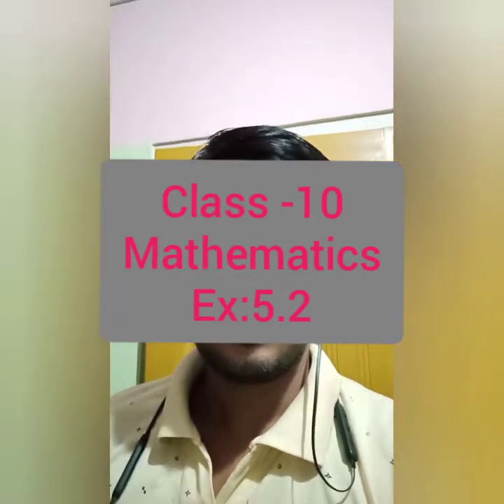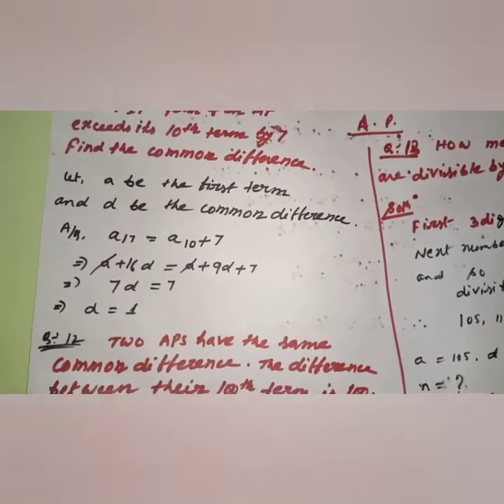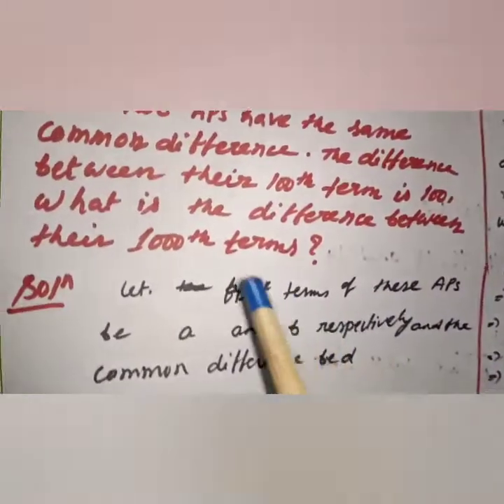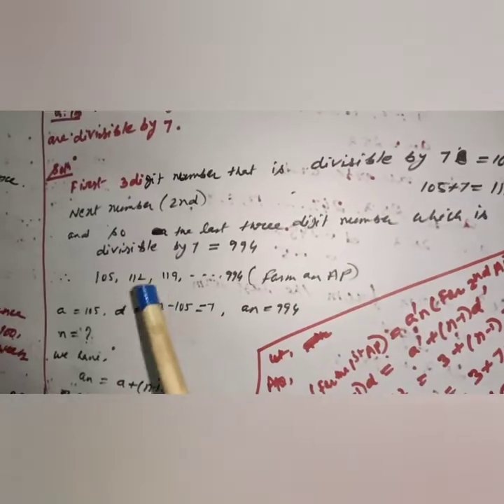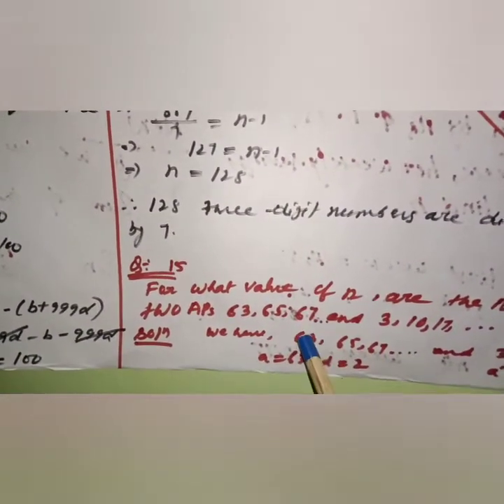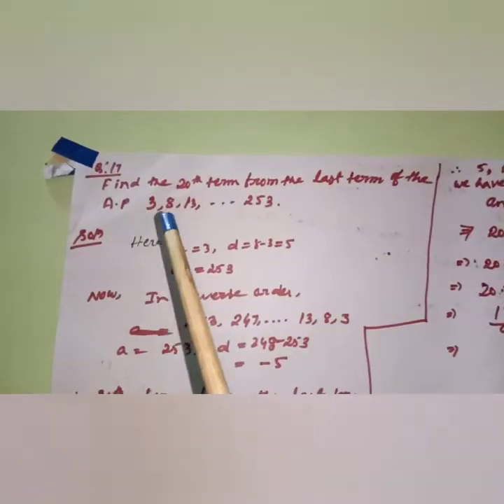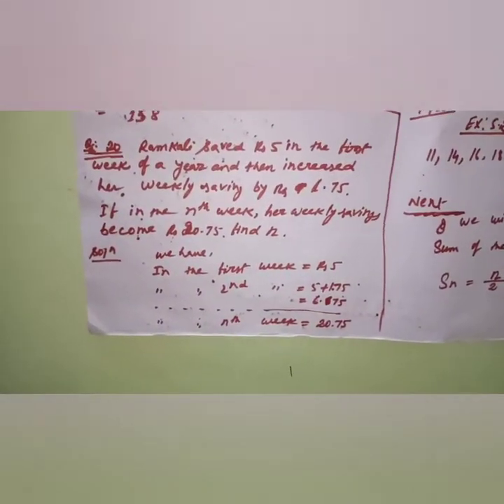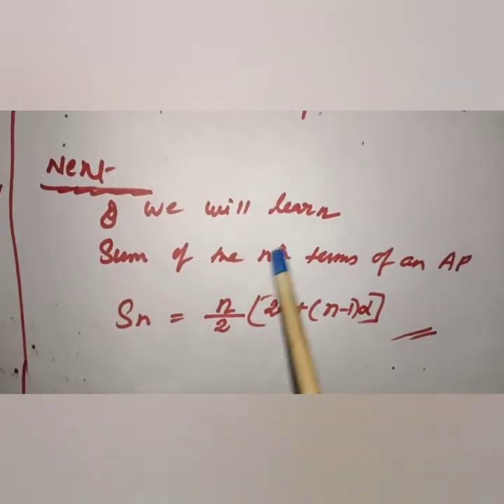Class X: Mathematics - Chapter: AP (Ex. 5.2)